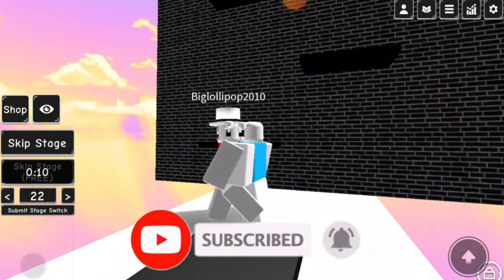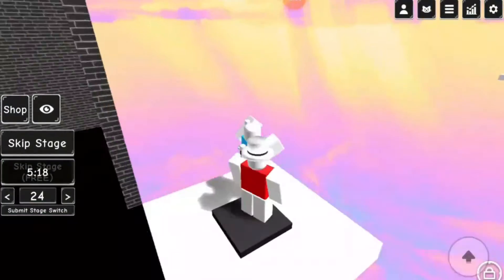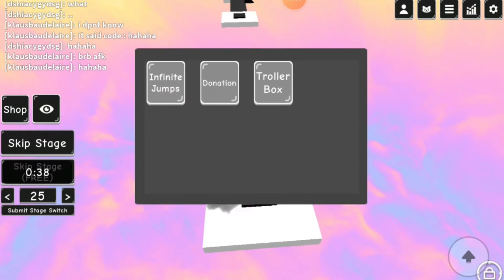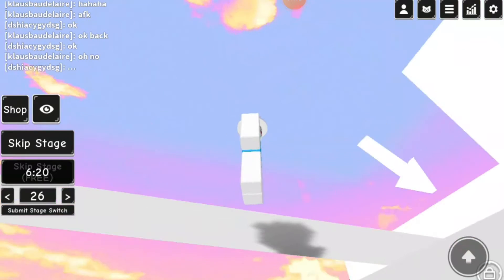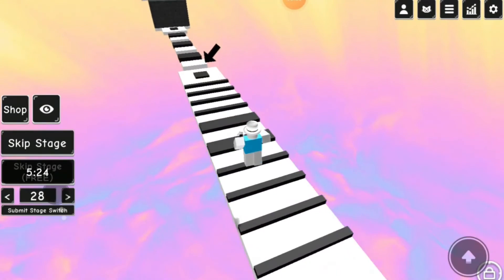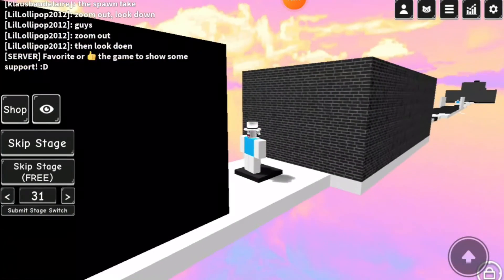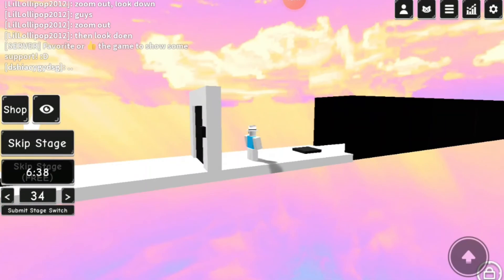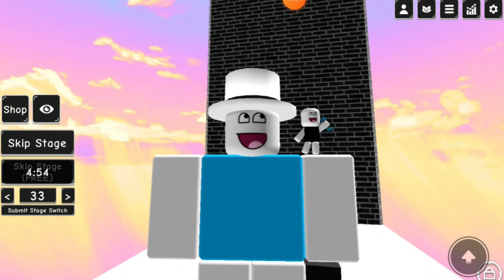We Played Roblox Troll Obby Part 2: This is Impossible!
Hi Lollipop Fans,

🍭😑Today is day 2 of the troll obby! At forst these were...quite easy actually. But WAIT, they’re getting harder! Infact, I think the last ones were even almost IMPOSSIBLE! Lets see if you could find out these trolls before we do...😑🍭

🎮GAME USERNAMES🎮
     ROBLOX
     big sis: Biglollipop20210
     lil sis: Littlelollipop2012
      BLOCKSTAR PLANET
      Big sis: Lollipopplay1
      Lil sis: Lollipoplay2
      PK XD
      big sis: LargeLollipop
      big sis ID:138
      lil sis: LittleLollipop
       lil sis ID:536